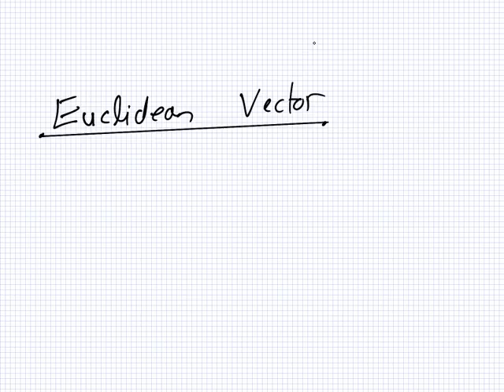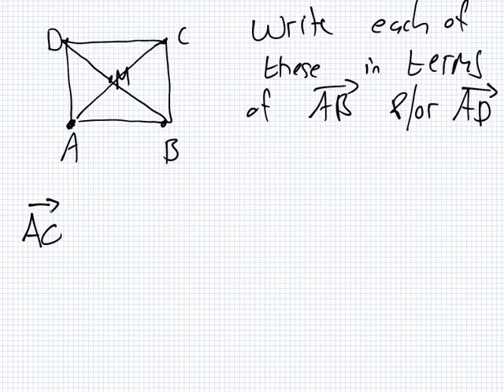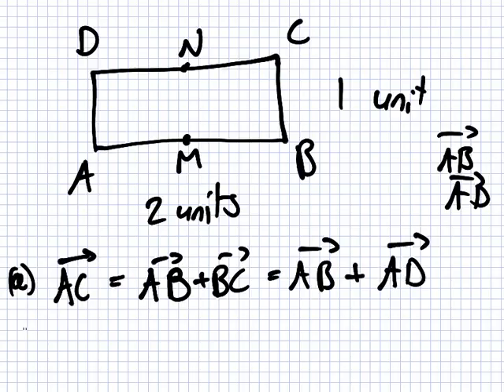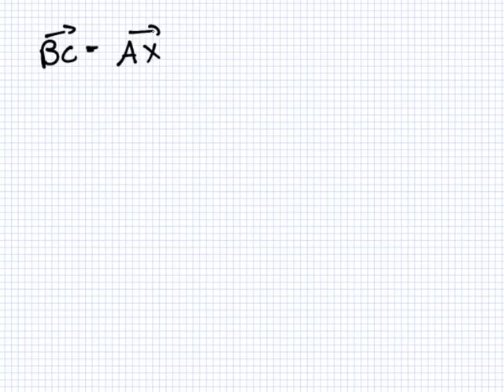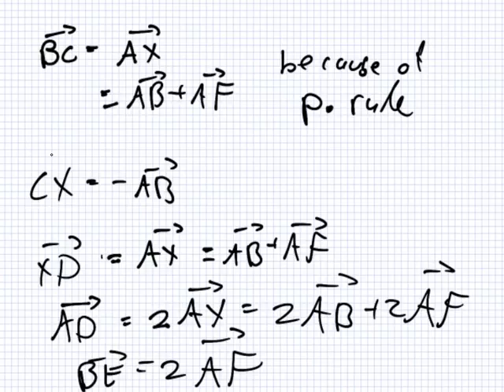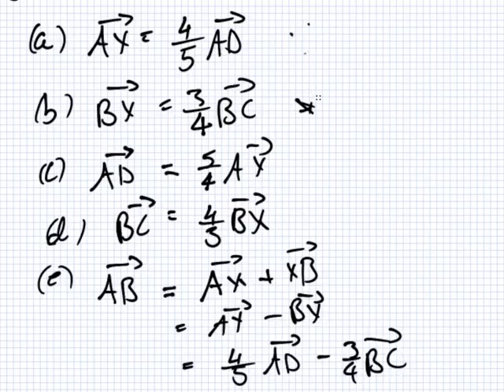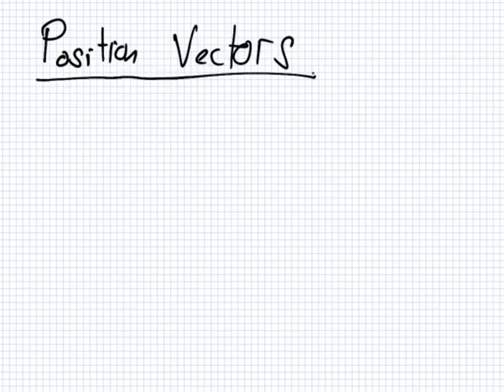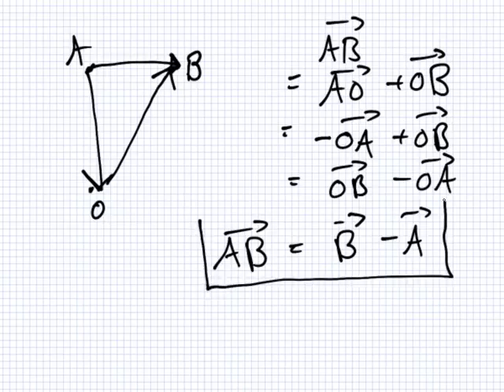Mathematics for Engineering | Lesson | Vectors | Euclidean Vectors